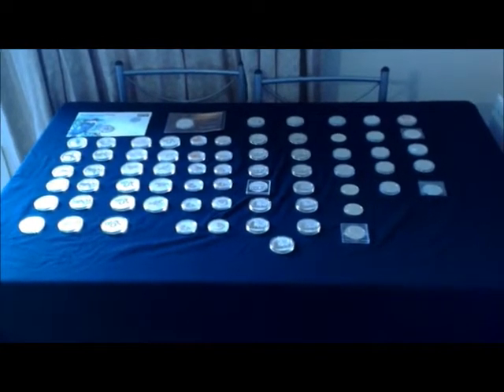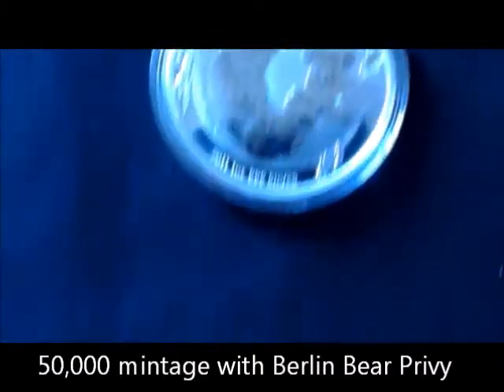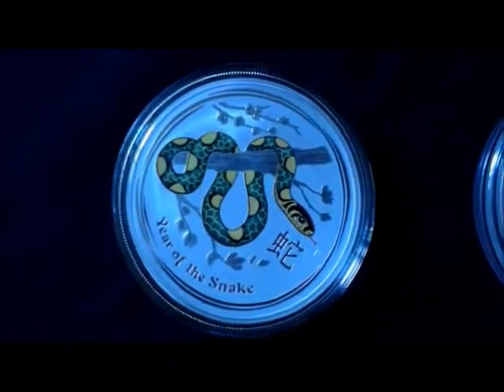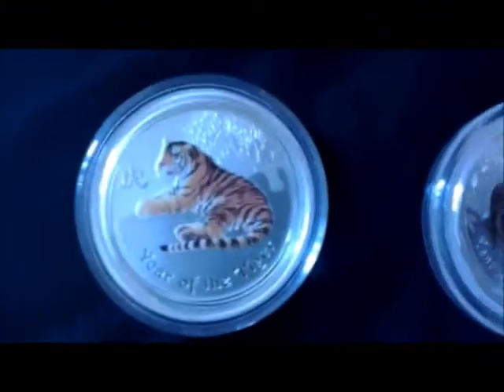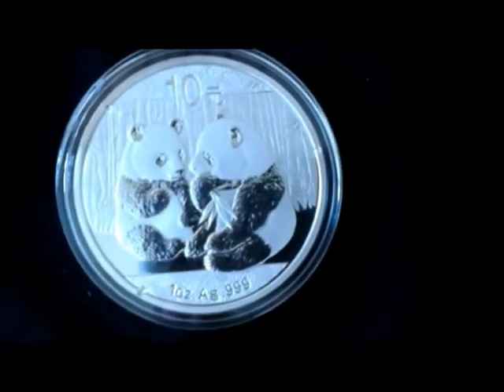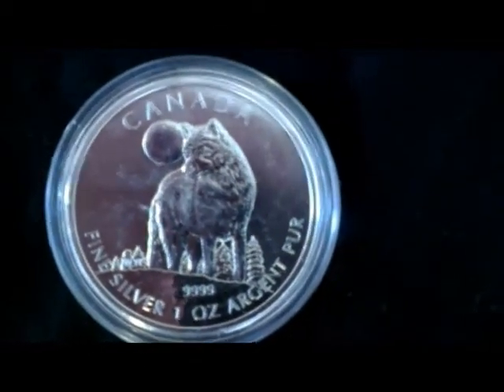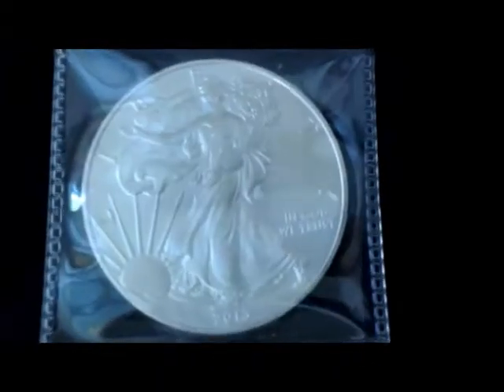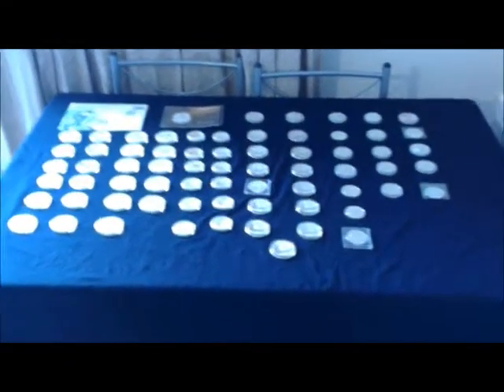Silver Stacking - Full Stack Update October 2013 Lunar, Wildlife, Pandas - Semi-Numismatics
This is my stack update for October 2013.  My stack is up at about 60 ounces.  I have lunar series, Chinese Pandas, including 1990, 2008, 2009 and 2010 and the full Wildlife series including the rare Timber wolf coin.  Hope you enjoy it! Stack Smart!